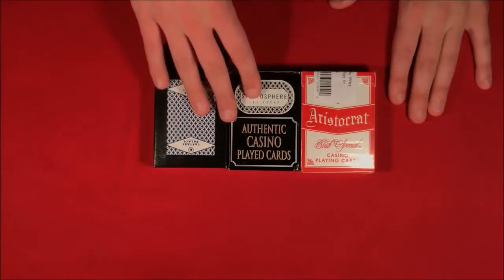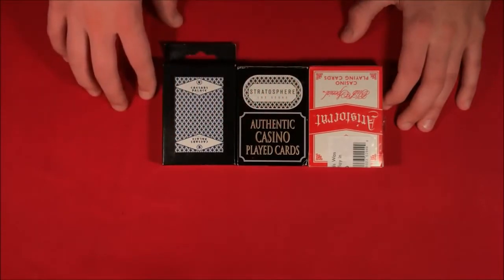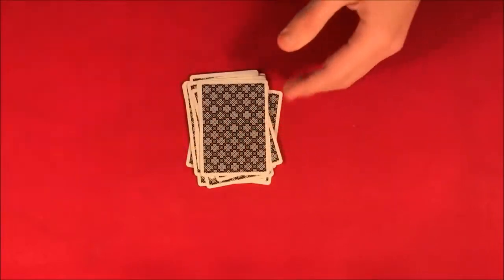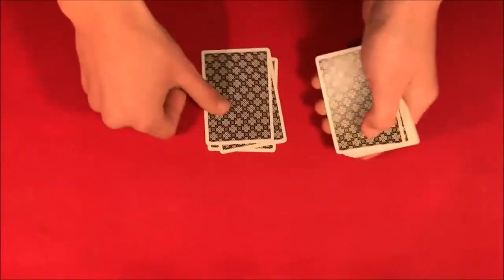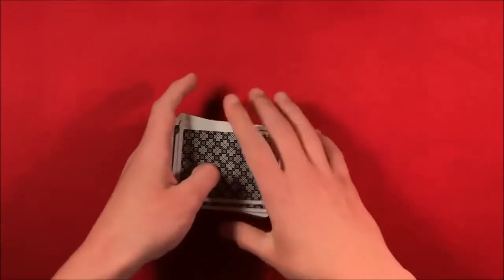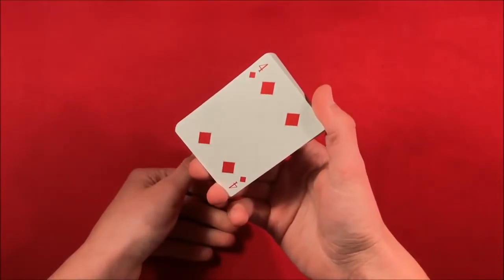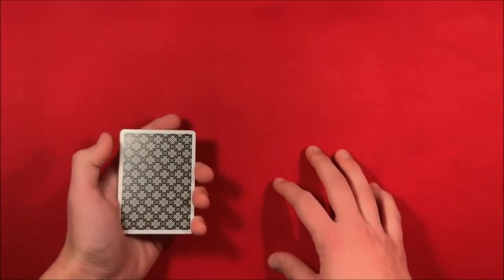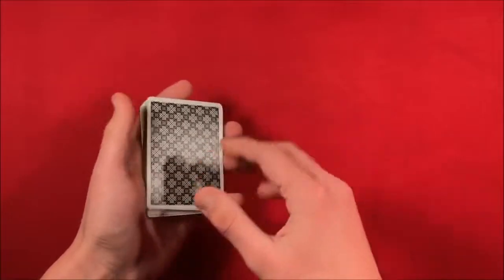Math Card Trick!!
Best mathematical card trick